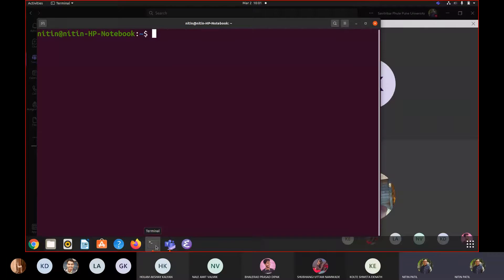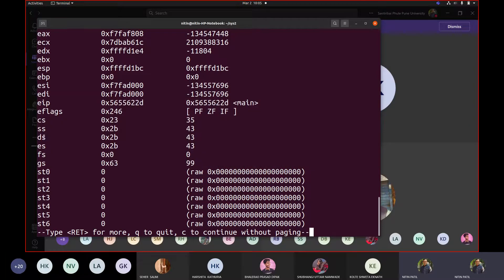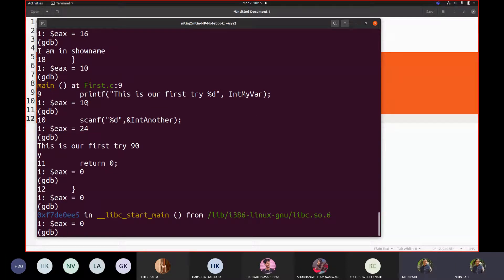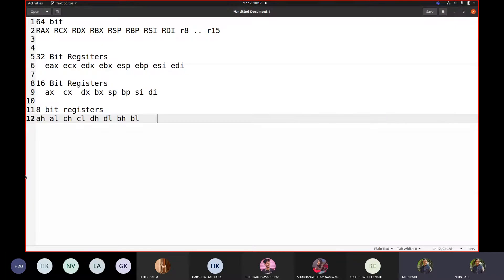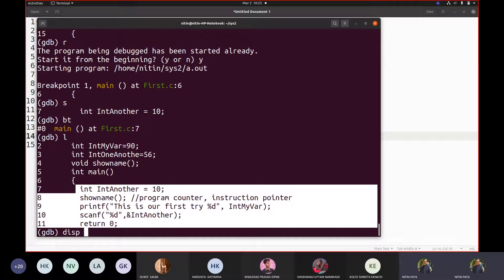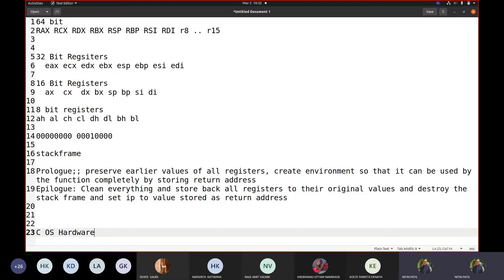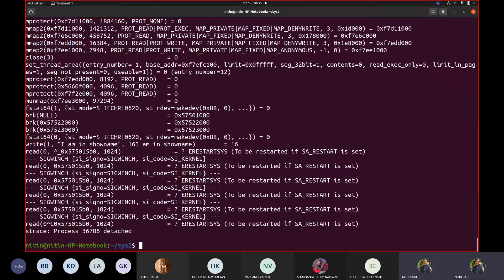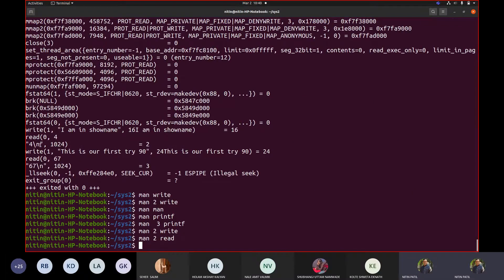Systems 02 02-03-2022